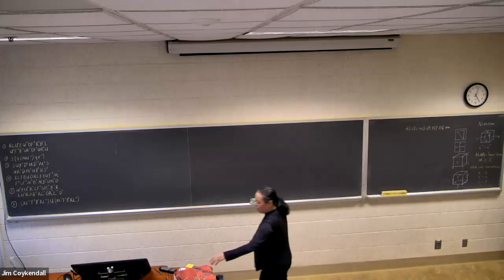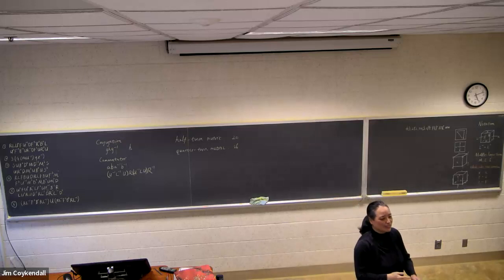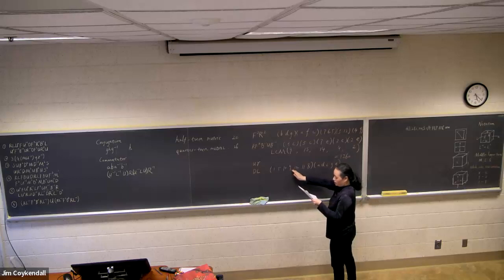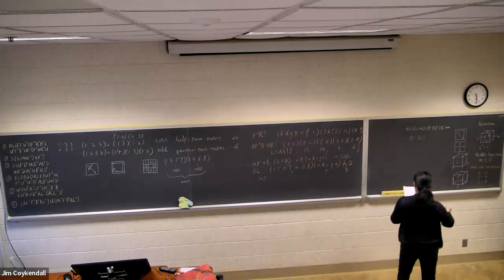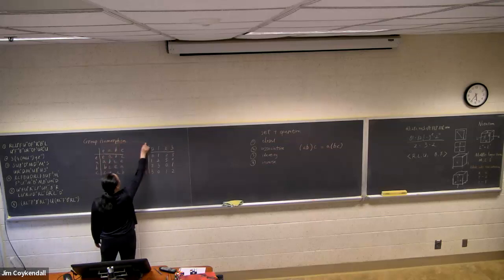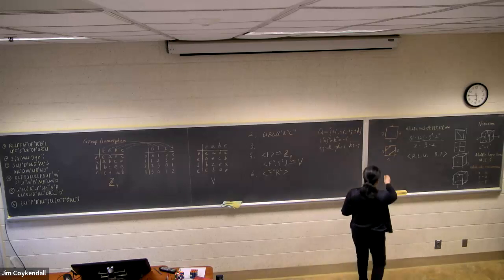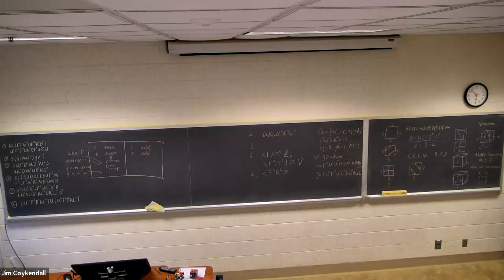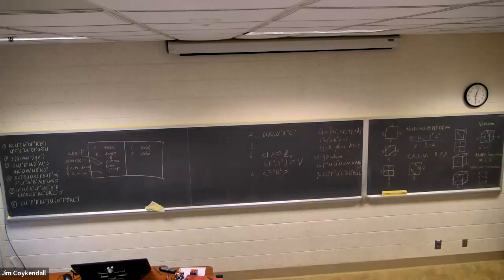How did I teach my 9-year-old son the math behind the Rubik's cube? Math Club 10/27/2023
My son got into the Rubik's cube when he was nine. For the first time he saw that objects other than numbers were really studied in math!

You do not need to know how to fix the cube in order to follow the talk. The talk will not teach you how to solve the cube, or how to solve the cube faster. Instead, it will show you the basic tools you need to understand the Rubik's cube as a mathematical object.

For your reference:

Superflip:

1. RLU2FU'DF2R2B2LU2F'B'UR2DF2UR2U (Half-turn metric: 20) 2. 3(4(MU')yz') 3. SUB2D2MD'M2SUR2DM2UB2US2 (Slice-turn metric: 16) 4. RLFBUDRLFBUF2M'F2U'M2B2MB2UM2D (Slice-turn metric: 22)

In slice-turn metric, any turn of any layer, by any angle, counts as one turn.

Superflip with fourspot:
U2FU2R'LF2UF'B'RLU2RUD'RL'DR'L'D2 (Quarter-turn metric: 26)

This algorithm flips two edges in the upper layer:
LFR'F'L'U2RURU'R2U2R

This algorithm twists two corners, one clockwise, one counterclockwise:
(R'D2RB'U2B)2

(RL'F2B2RL')U(RL'F2B2RL') = D

Quarternion gruoup:
i = F2M'U'MU'M'UMUF2
j = FU2F'U'L'B'U2BUL

Corrections:
1. When I mentioned Lagrange's Theorem, I shouldn't have said "there is no 5, no 7".
2. At the end when I mentioned the void cube, I said "two edges are flipped". It should be "swapped".